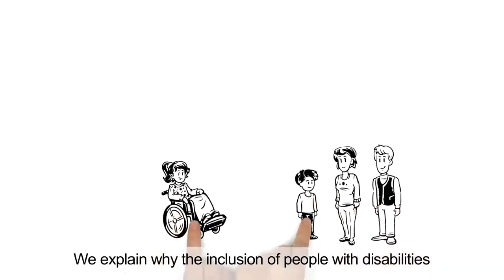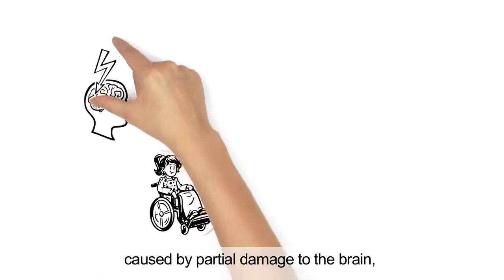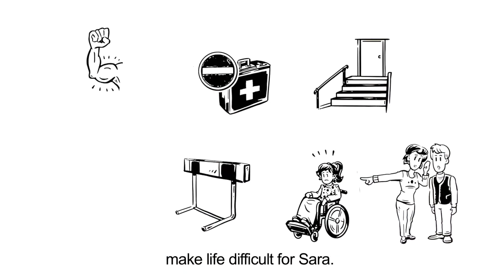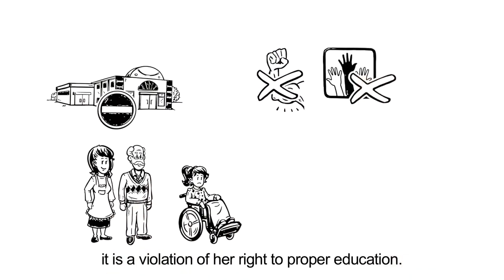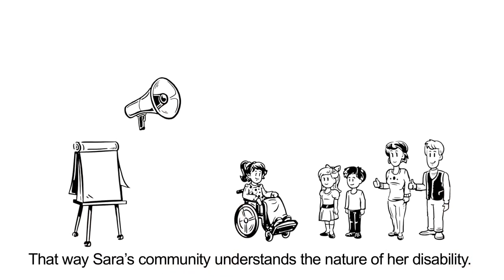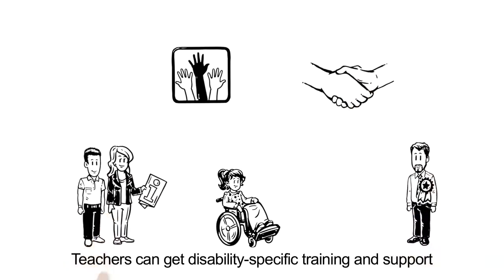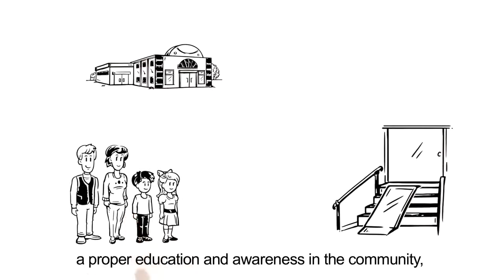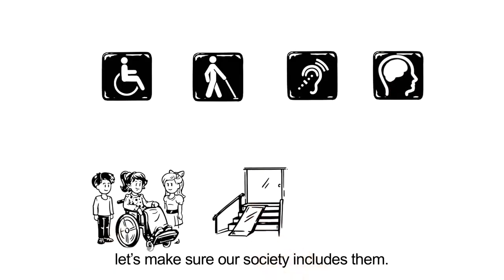Inclusion of people with disabilities - Explained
Including people with disabilities in everyday activities and encouraging them to have roles similar to their peers who do not have a disability is disability inclusion. This involves more than simply encouraging people; it requires making sure that adequate policies and practices are in effect in a community or organization.

Inclusion should lead to increased participation in socially expected life roles and activities—such as being a student, worker, friend, community member, patient, spouse, partner, or parent.

Socially expected activities may also include engaging in social activities, using public resources such as transportation and libraries, moving about within communities, receiving adequate health care, having relationships, and enjoying other day-to-day activities.

At TRUE Assistive Technology, we help Senior Citizens and Persons with Disabilities (PwDs) with their personal mobility needs using our assistive technology solutions which help them get in and out of cars and building with ease.

"True Assistive Technology" In this channel, you will find the new video in which you will find the information about our best services, best quality product videos. We provide these services for senior citizens, Persons with Disabilities (PwDs), or other Orthopaedic and Neural issues.

TurnPlus, an Easy Turning Car Chair that Swivels for Entry and Exit
TurnPlus - Swivel Car Seat Mechanism for India on Fever 104 FM